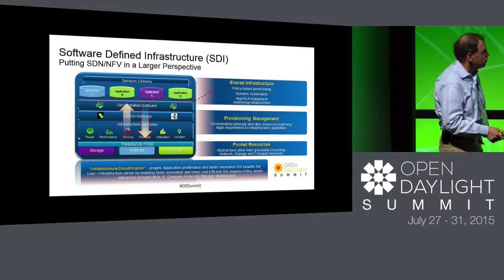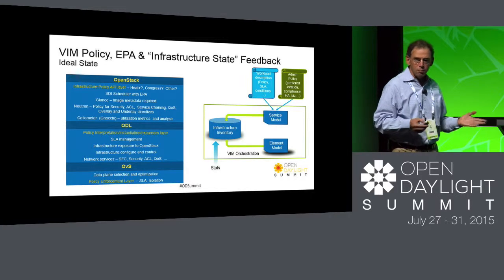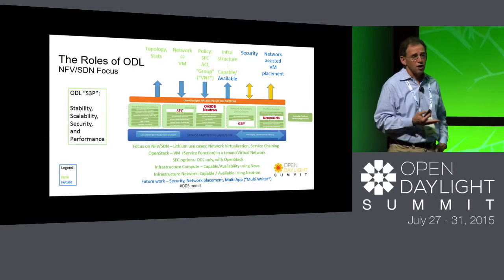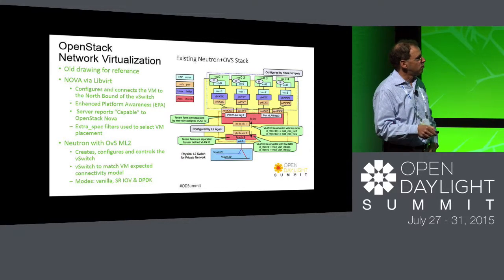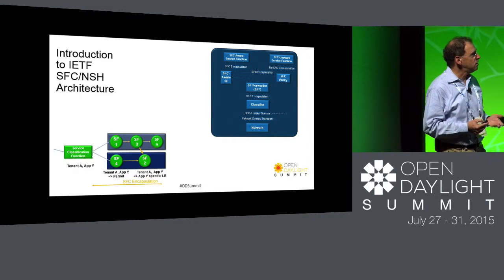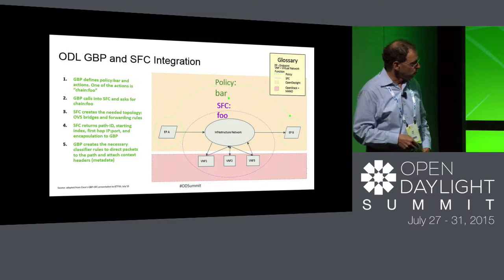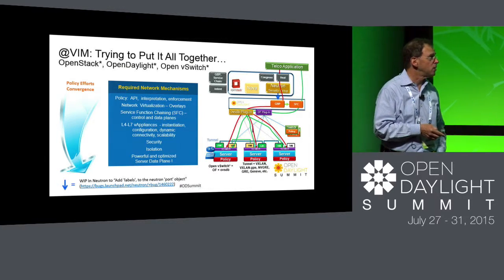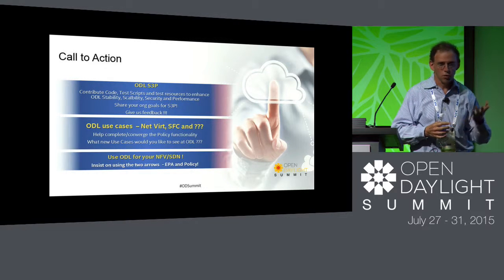The Big Role for ODL Combining Policy, SFC, OvS and HW Offloading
Uri Elzur, Intel